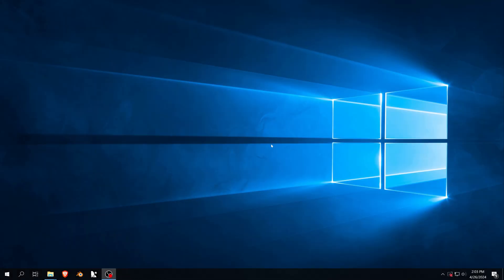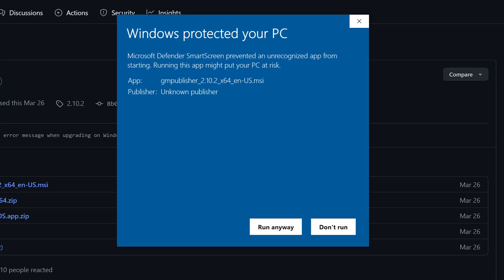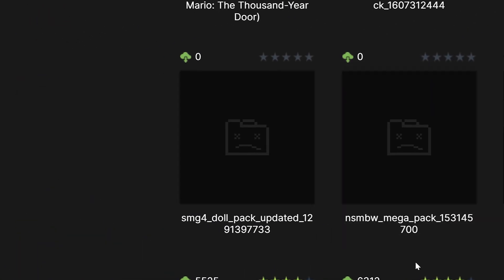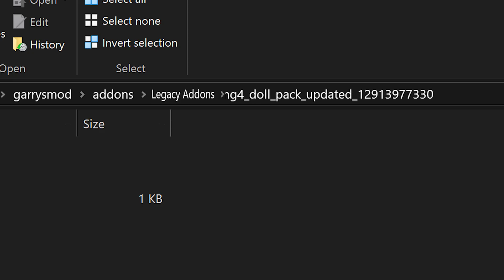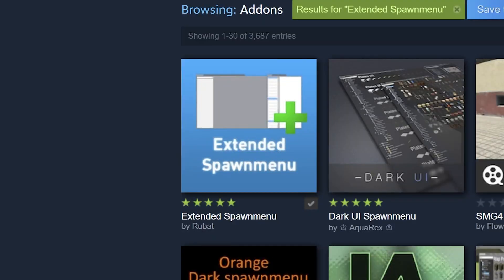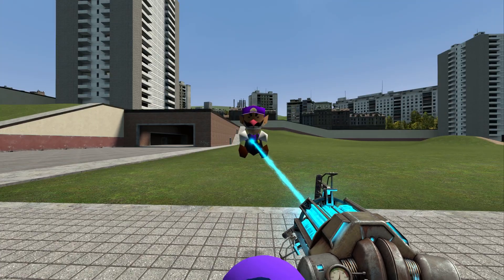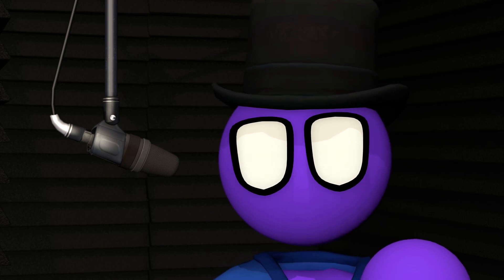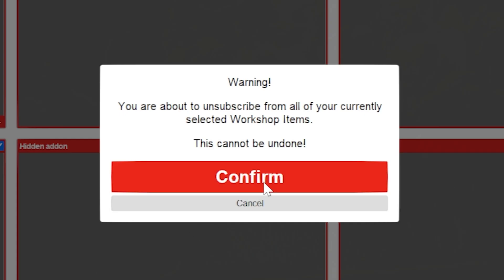How to restore GMod Nintendo Addons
With all these Gmod Nintendo addons being taken down, figured it wouldn't really do all that much. People know how to extract addons right?... Right? Apparently not so here I am with this bad tutorial on how to. People were also worrying about SMG4 and "Oh no!! Nintendo striking down!!" but like.. bruh.